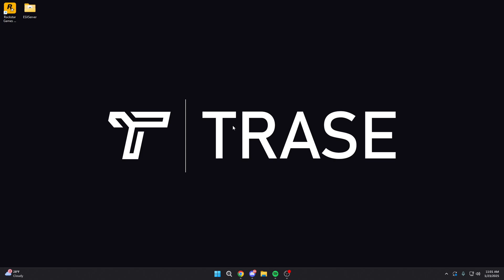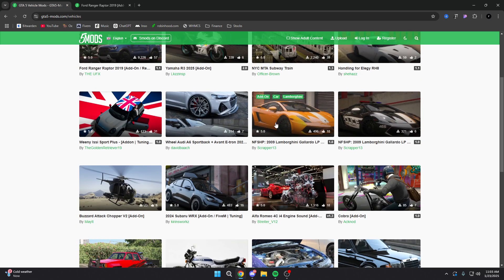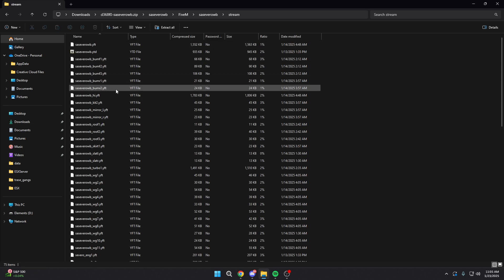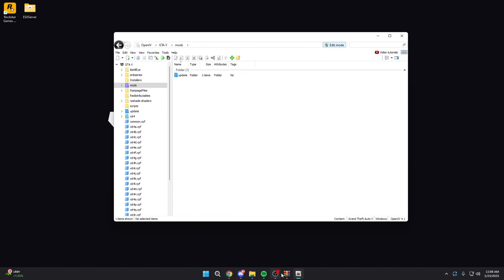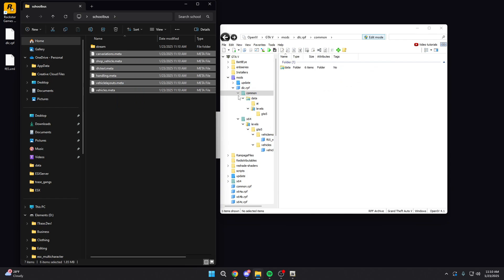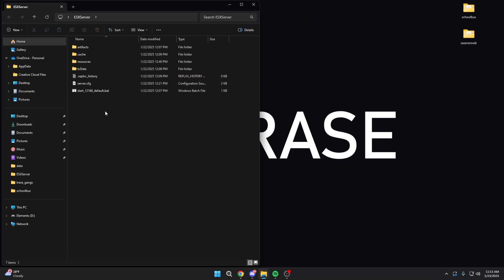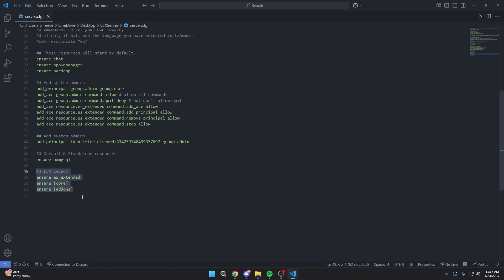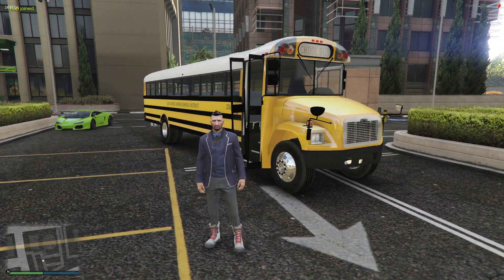How to Install CUSTOM CARS into your FiveM Server | Updated (2025)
And for the most reliable FiveM Scripts supporting QBCORE, ESX, VRP check In todays video I show you guys how to install custom vehicles into your fivem server!

And for more reliable FiveM Scripts supporting QBCORE, ESX, VRP check

Timestamps:
00:00 Intro
00:30 Searching for cars
02:45 Downloading Cars
03:42 Installing Open IV
04:20 Extracting vehicle files
07:42 Adding into server
09:30 Testing vehicles
11:12 Outro